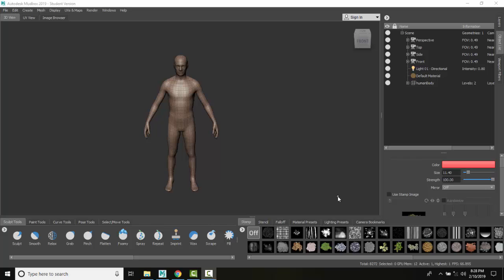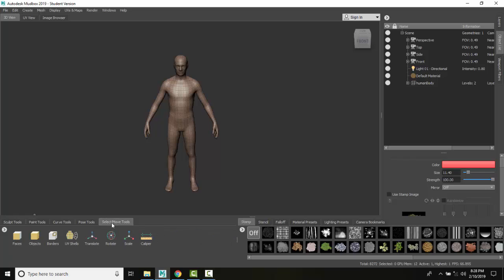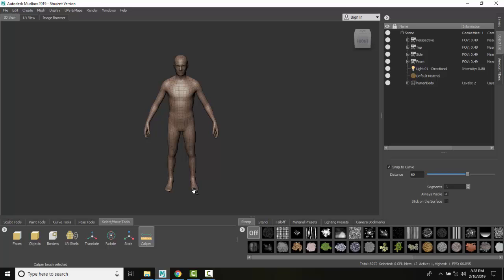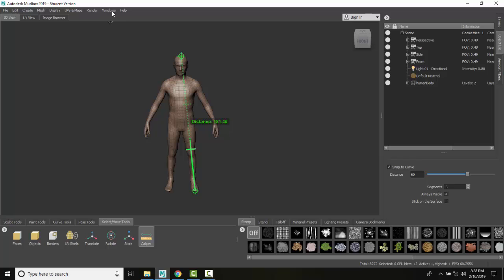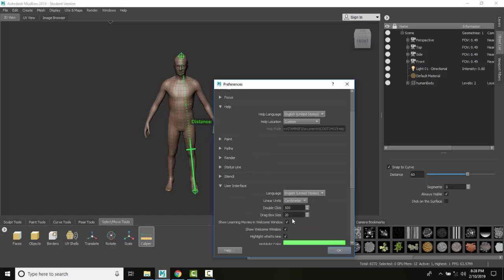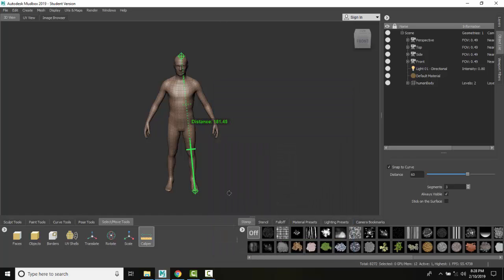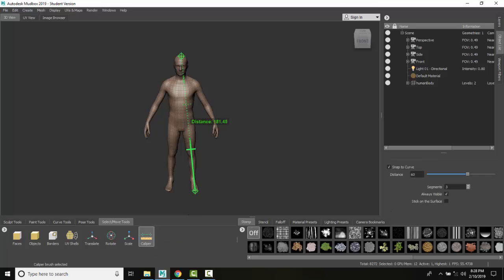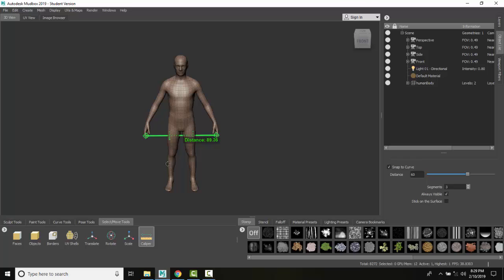Mudbox 09 07 Select Move Tools Tray Caliper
Select/Move Tools Tray